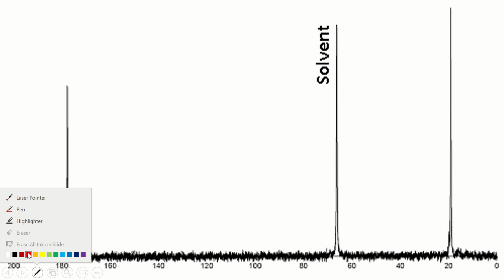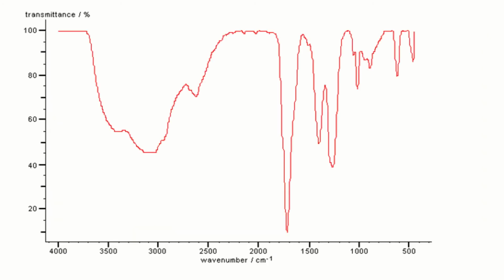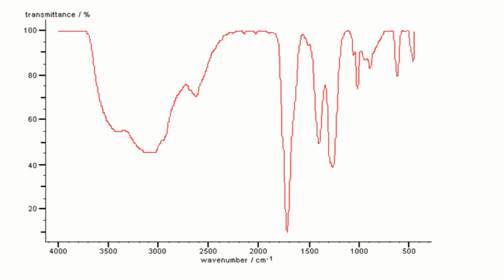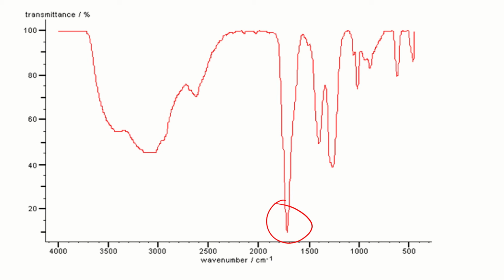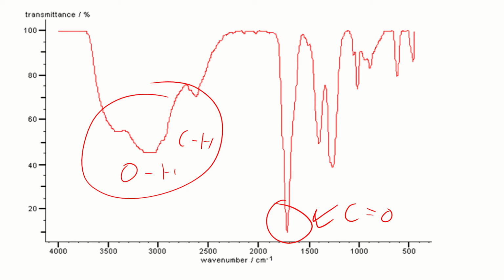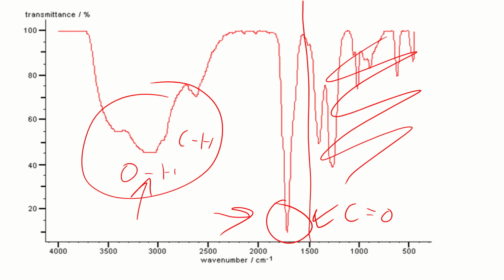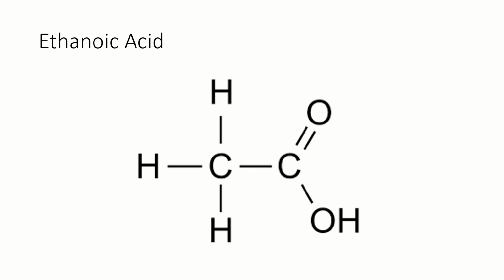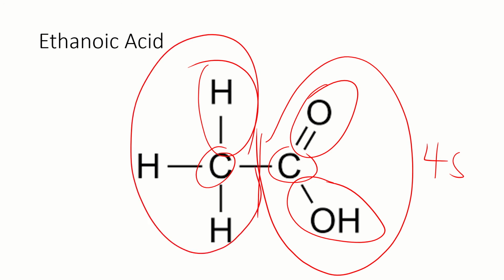9 - Using all 3 graphs to ID a compound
This is an example of how to use all 3 graph types to identify an unknown compound.

1.  What charge will a fragment from the mass spec graph have?

2.  Br will cause the mass spec graph to show molecular ion peaks with a 1:1 ratio and Cl will cause 3:1.  Explain what causes these ratios.

3.  Other than these peaks, what else could we use to identify the presence or absence of a haloalkane?